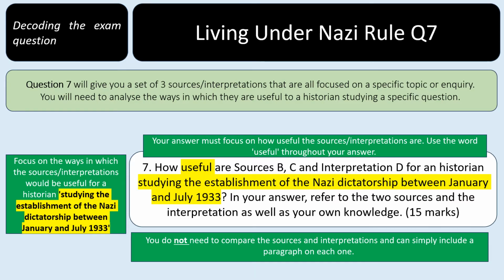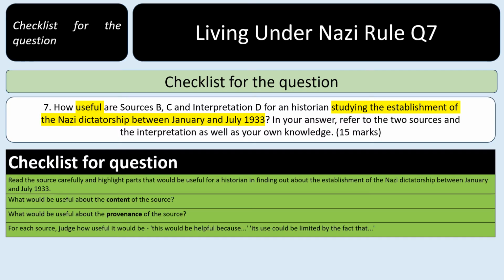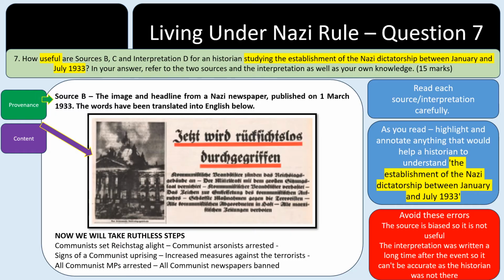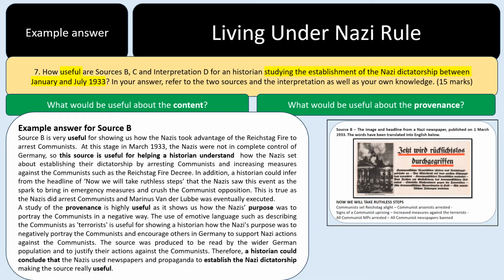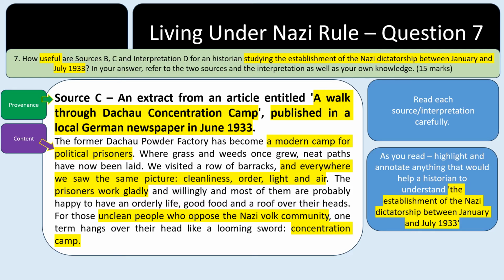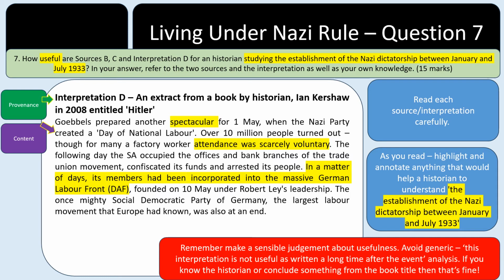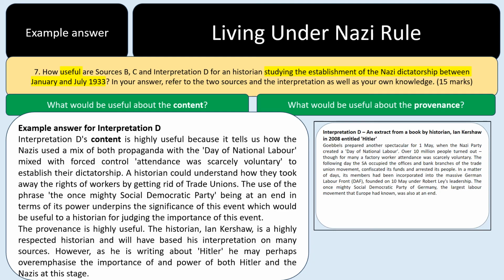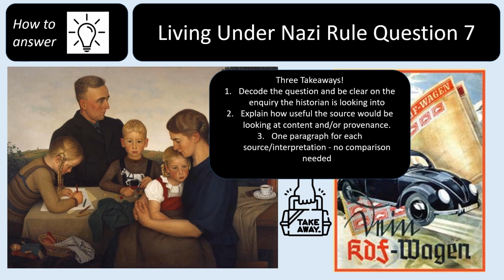Q7 - GCSE History - OCR B - How to answer Q7 (Living Under Nazi Rule)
A video explainer which guides you through how to answer Question 7 of Living Under Nazi Rule (15 mark usefulness question)